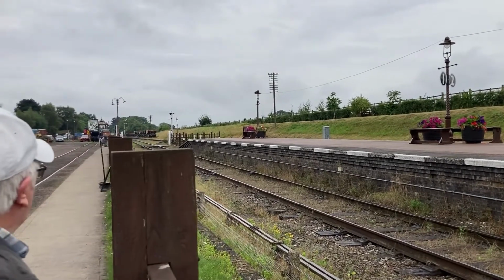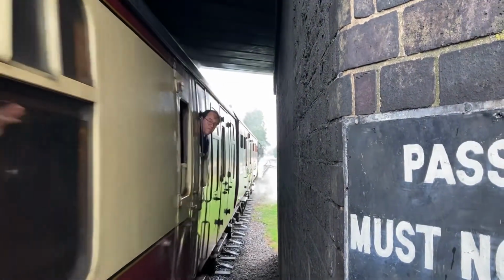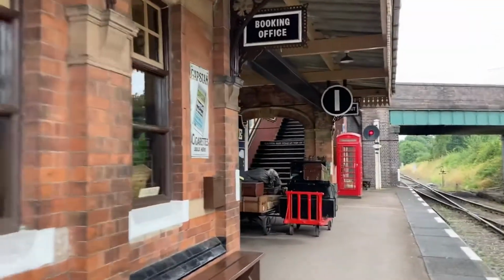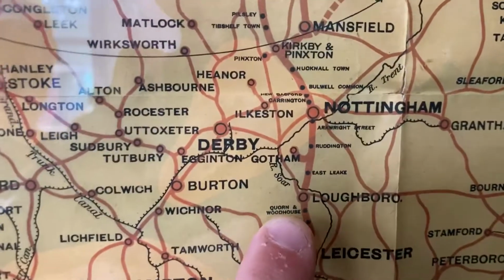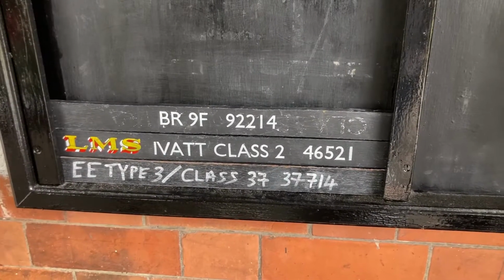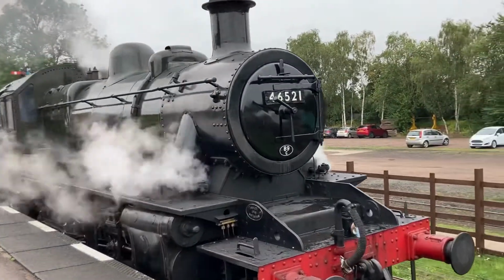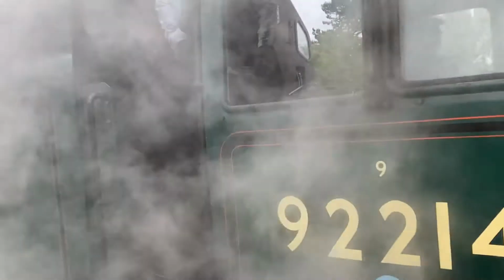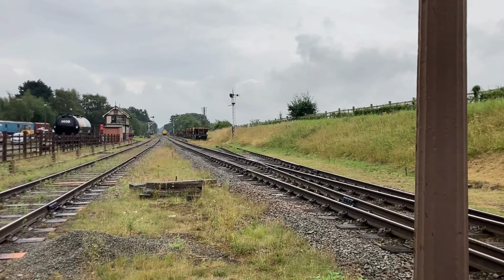Visit to the Great Central station Quorn & Woodhouse